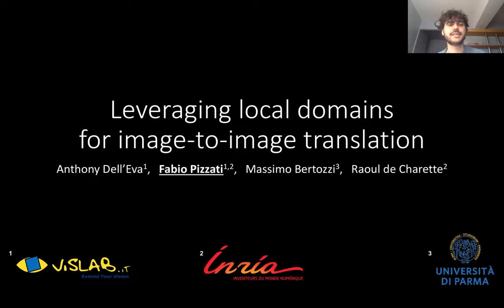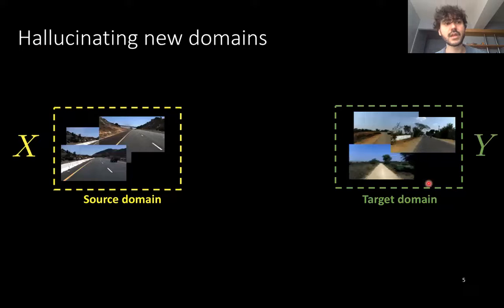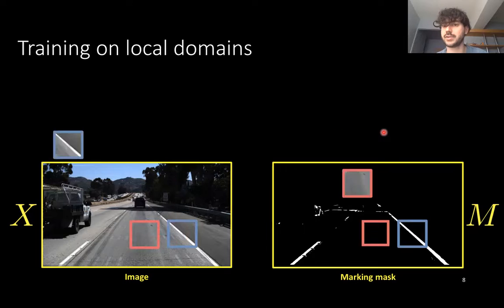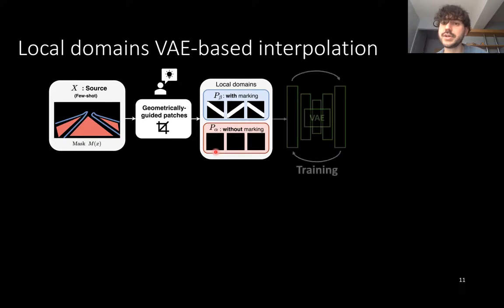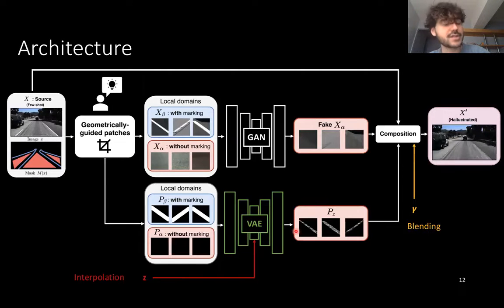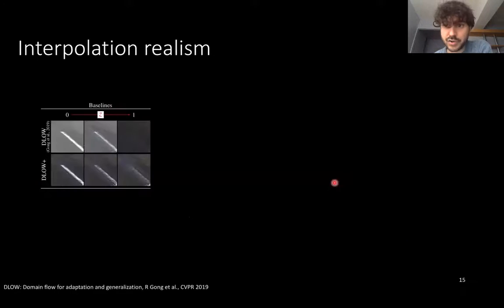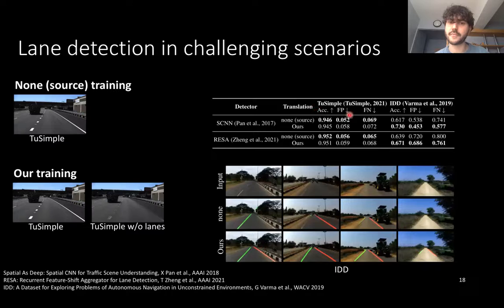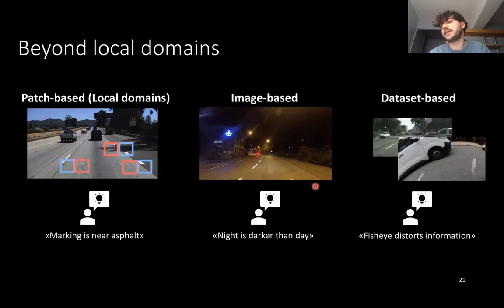[VISAPP 2022 best paper award] Leveraging local domains for image-to-image translation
Image-to-image (i2i) networks struggle to capture local changes because they do not affect the global scene structure. For example, translating from highway scenes to offroad, i2i networks easily focus on global color features but ignore obvious traits for humans like the absence of lane markings. In this paper, we leverage human knowledge about spatial domain characteristics which we refer to as 'local domains' and demonstrate its benefit for image-to-image translation. Relying on a simple geometrical guidance, we train a patch-based GAN on few source data and hallucinate a new unseen domain which subsequently eases transfer learning to target. We experiment on three tasks ranging from unstructured environments to adverse weather. Our comprehensive evaluation setting shows we are able to generate realistic translations, with minimal priors, and training only on a few images. Furthermore, when trained on our translations images we show that all tested proxy tasks are significantly improved, without ever seeing target domain at training.